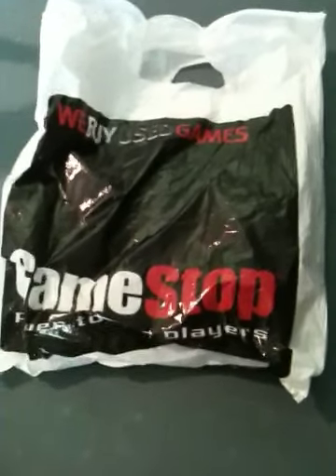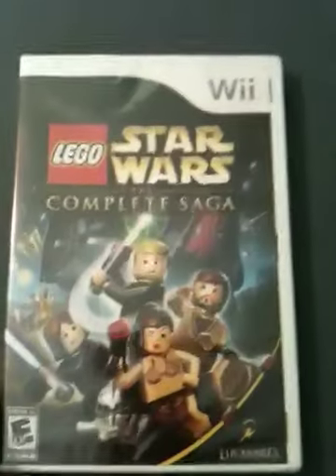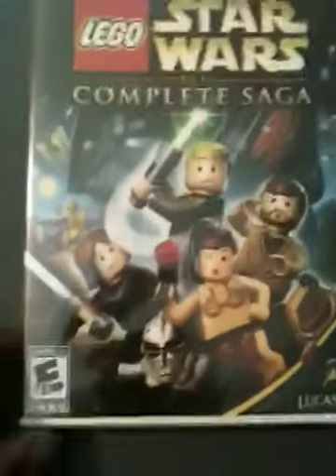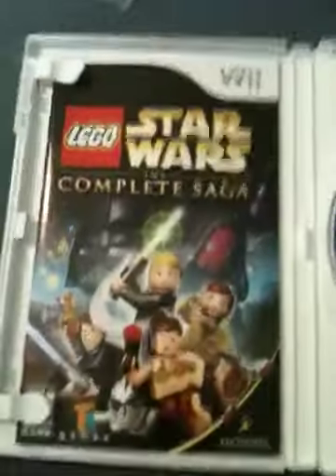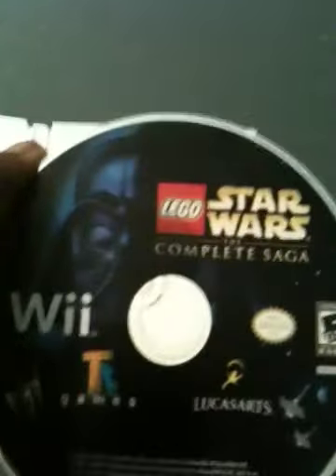Lego Star Wars: The Conplete Saga unboxing